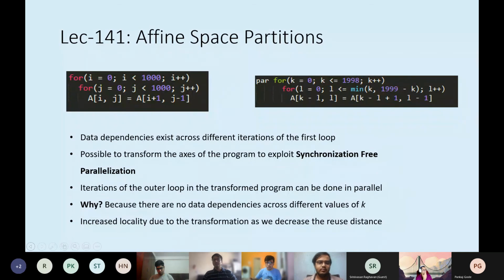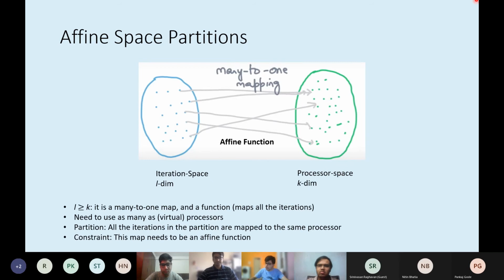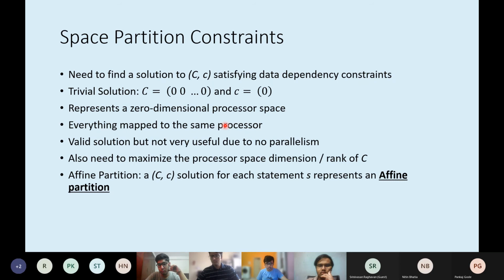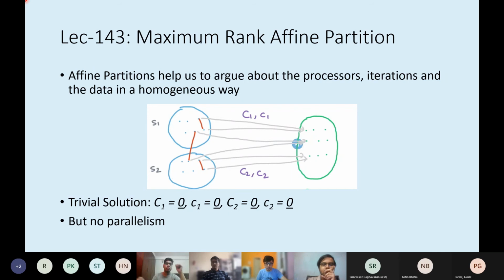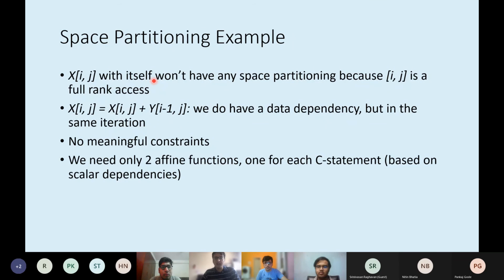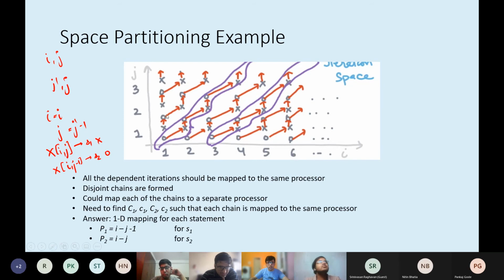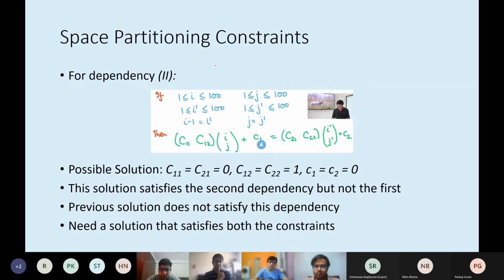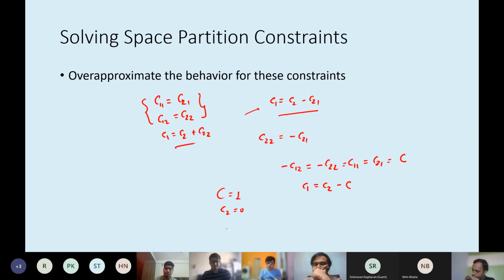Interaction Meeting on Compiler Design Modules 141-145 (Space Partitioning Constraints)